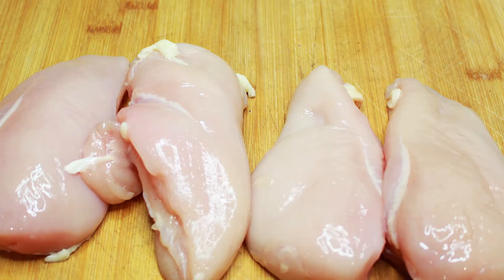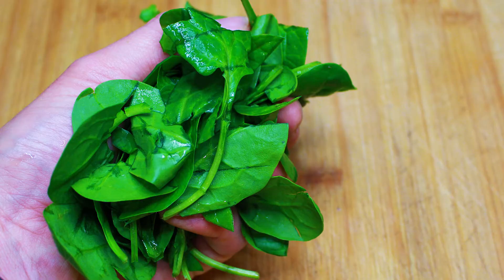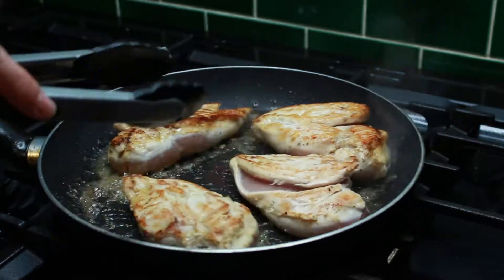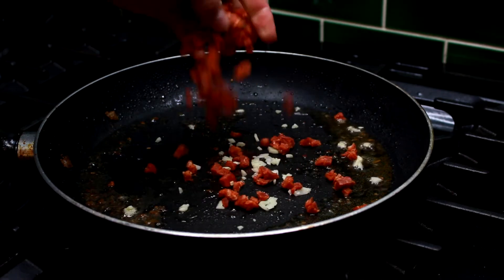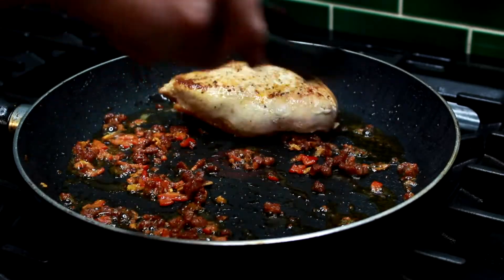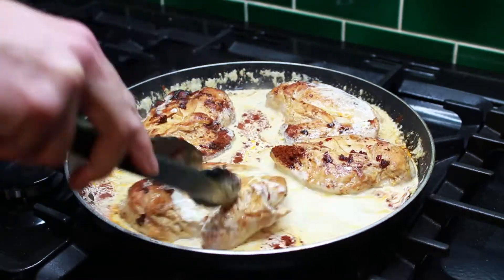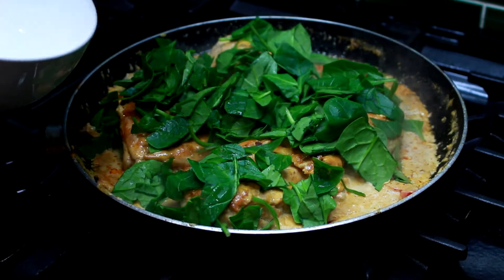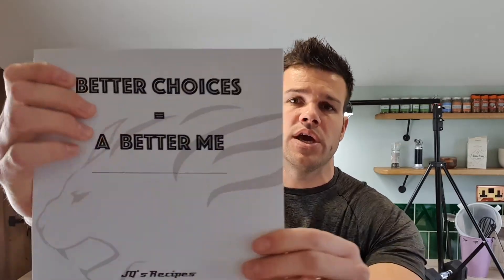Best Chicken Breast Recipe for fat burning - Let HeyJQ help you cook the best fat burning meals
Why eat dull tasteless food when you can eat delicious fat burning meals that will help you feel great and alive with energy. Create amazing shape without following a diet or counting calories.

Learn what food to eat and how to make any meal taste like a top quality restaurant dish.

or go onto Facebook - HeyJQ and get some free weekly tips and guidance on creating the best body in 2021